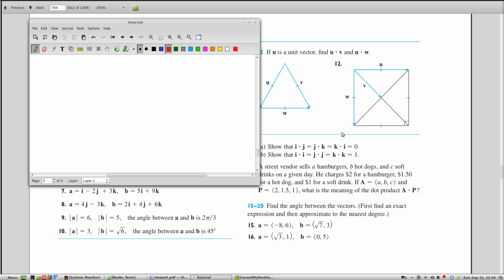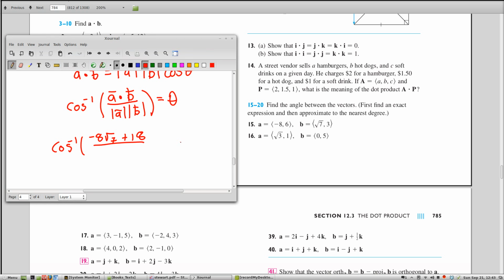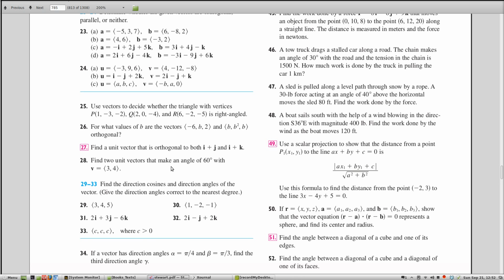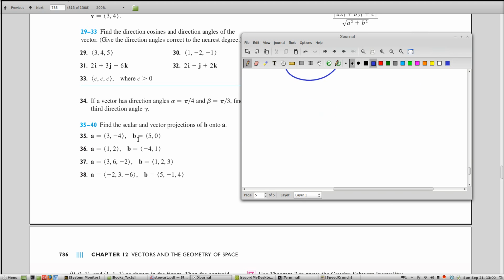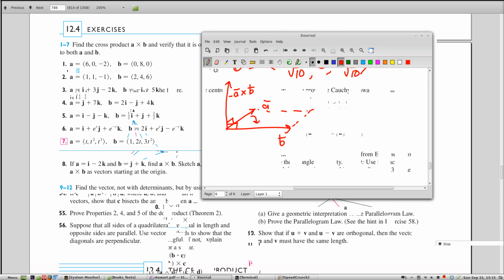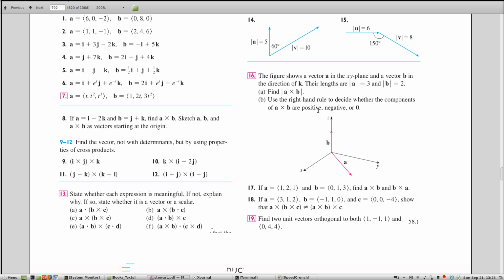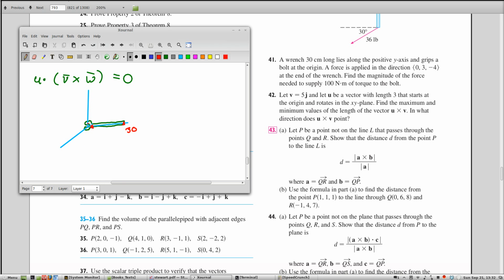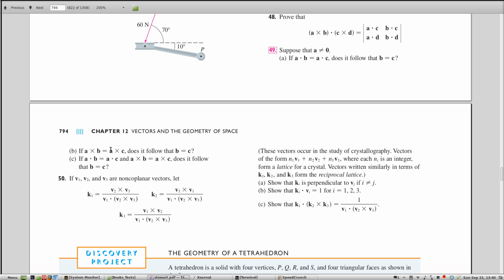Calculus III Exam I Review pt 2